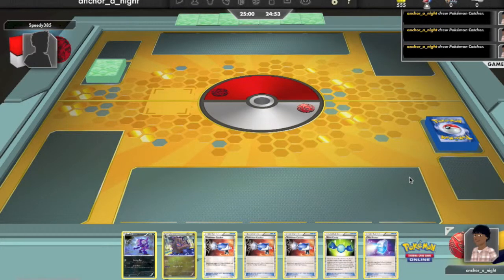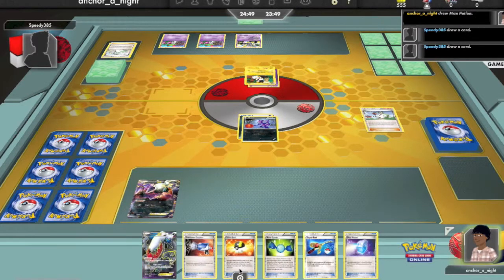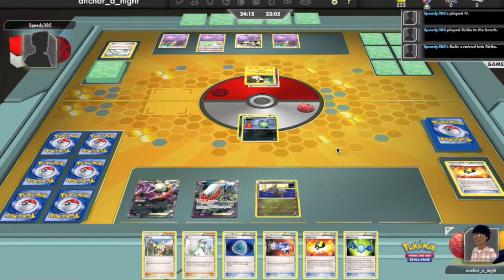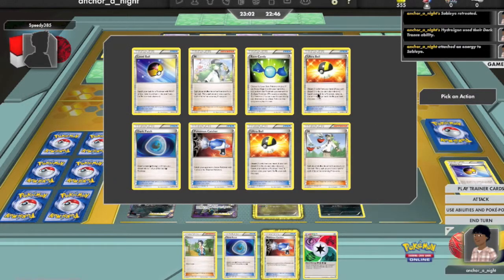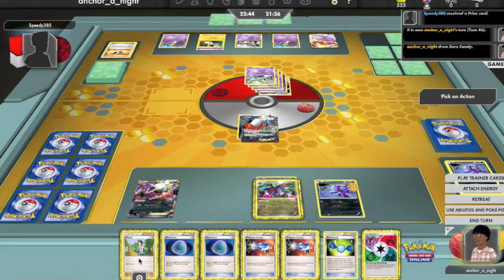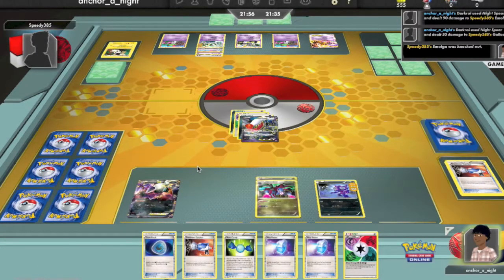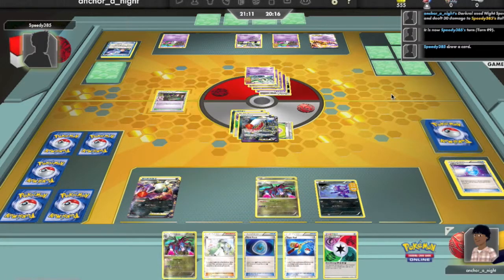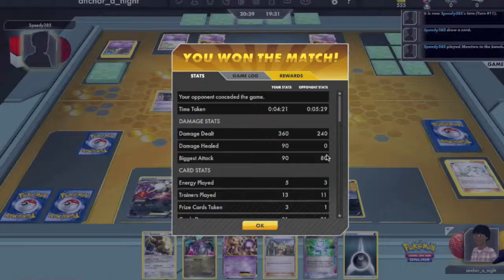PTCGO Battle: Darkrai/Hydreidon vs. Gardevoir/Gallade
Pokemon Trading Game Online match